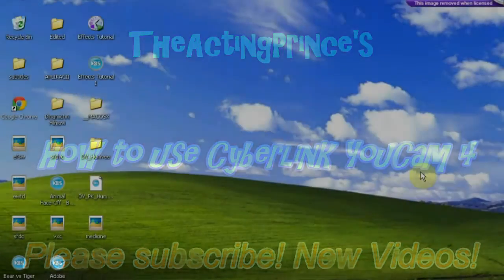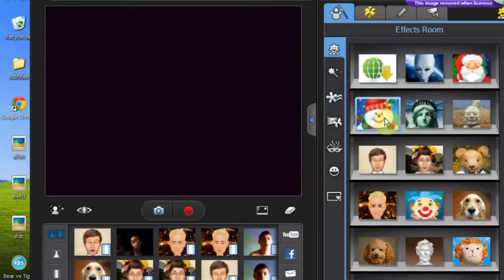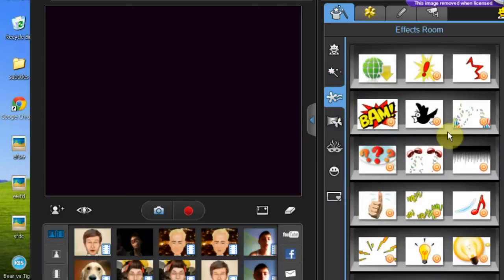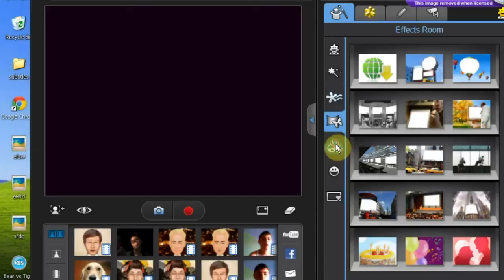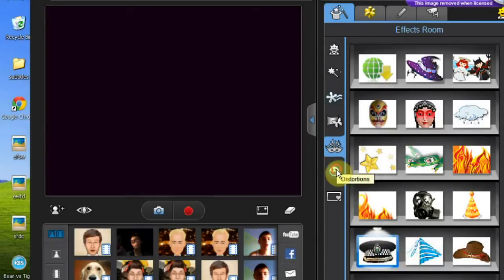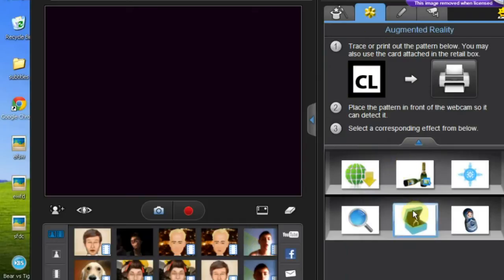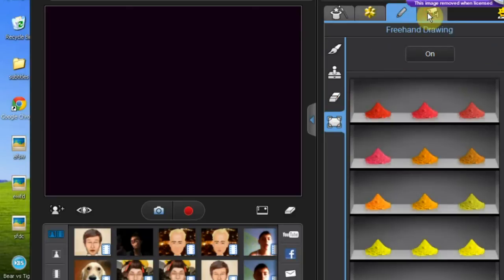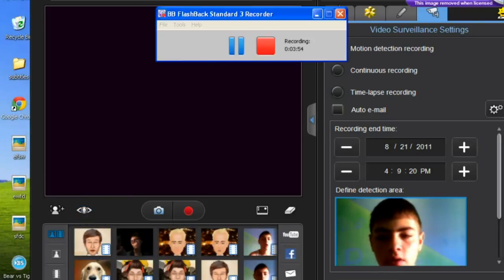Cyberlink YouCam 4 Tutorial